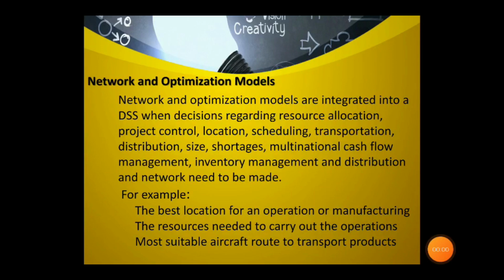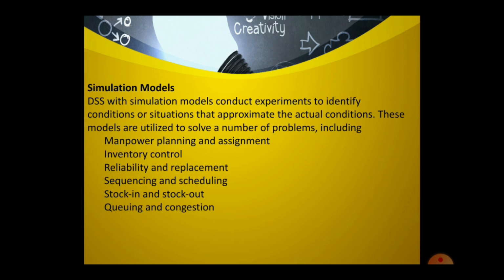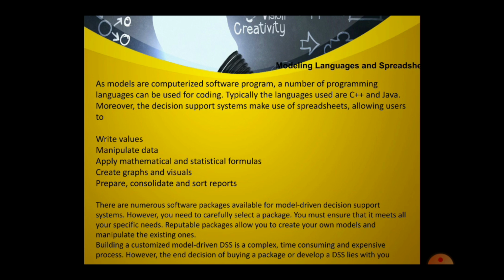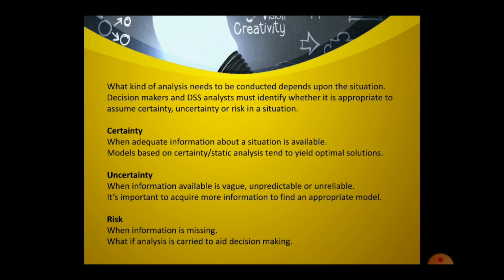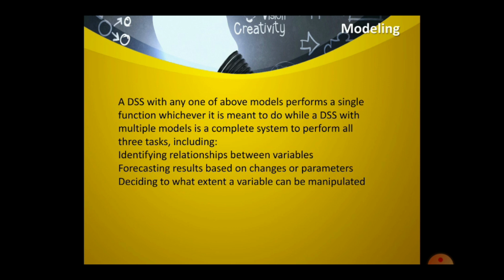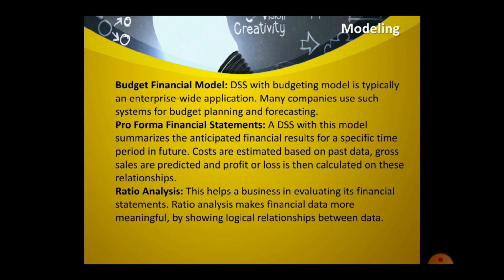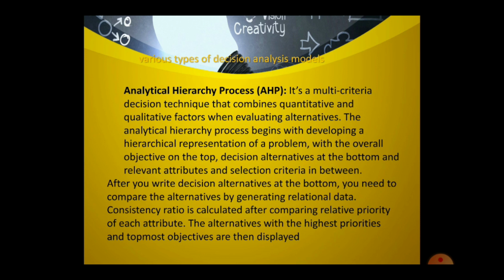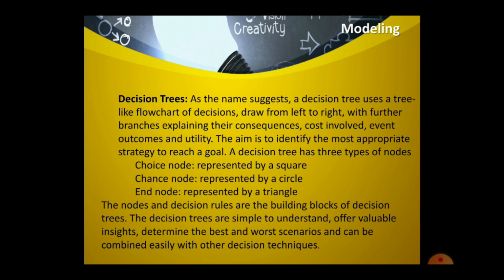MCA 2505 DSS NGT techniques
THIS VIDEO IS ABOUT  NGT techniques